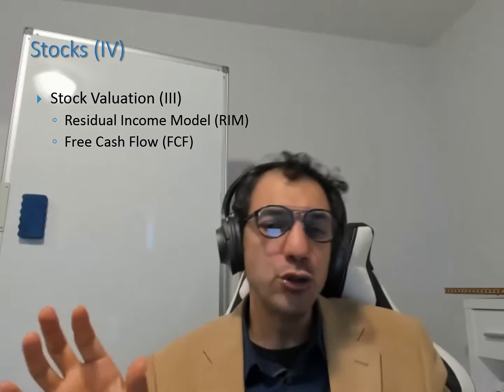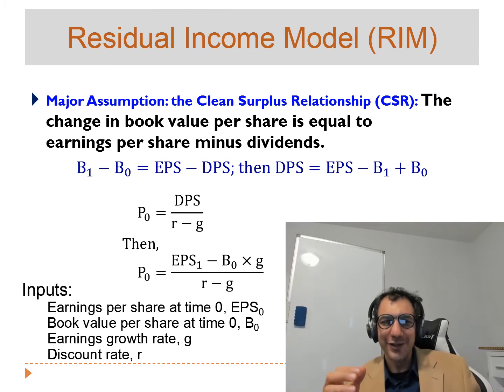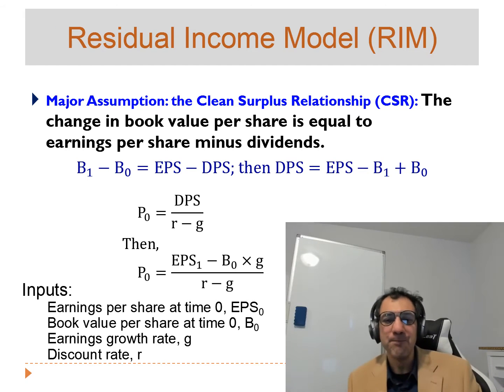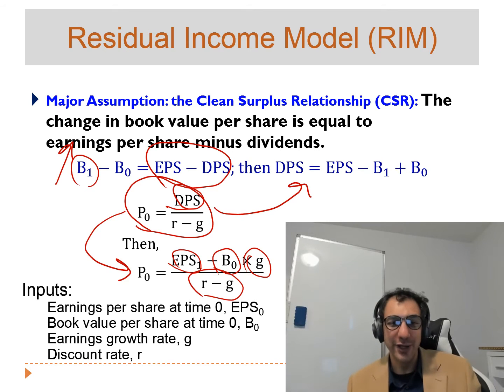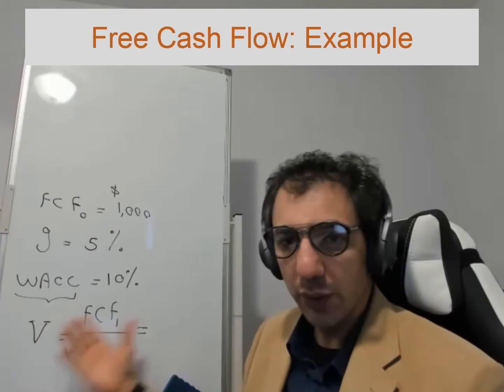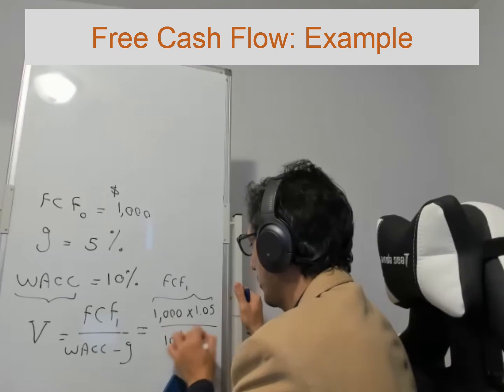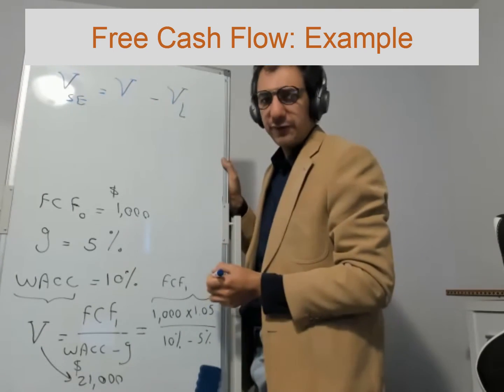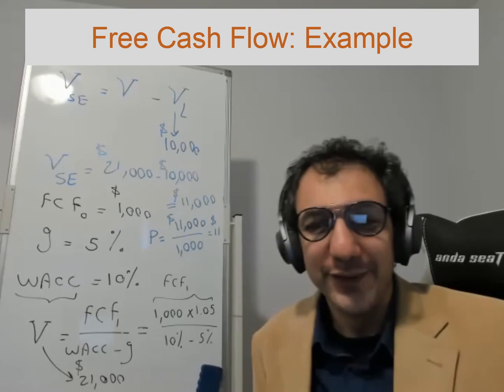Module 7 - Lesson 4: Stock valuation (III)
Residual Income Model (RIM)
Free Cash Flow (FCF)